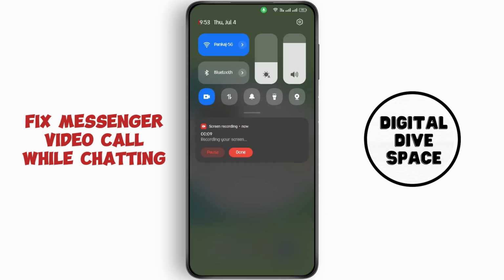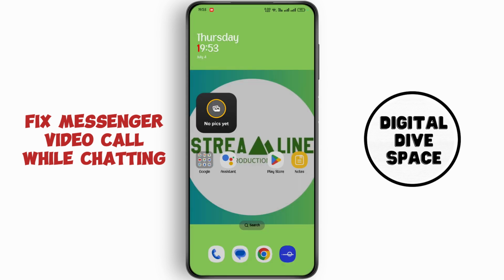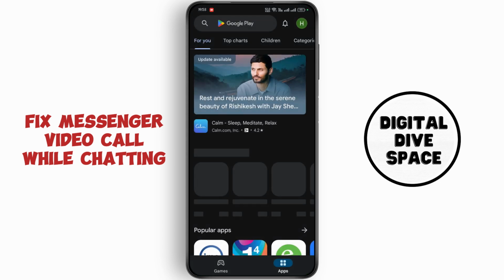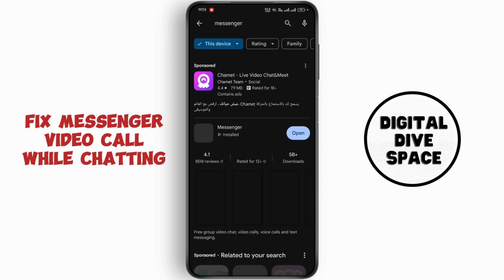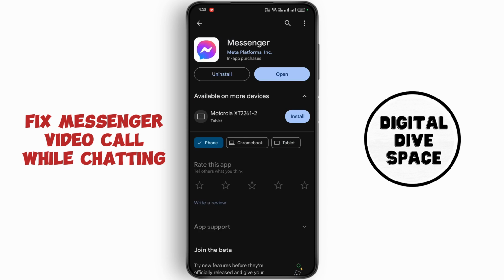How To Fix Messenger Video Call While Chatting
Welcome to our step-by-step guide on "How To Fix Messenger Video Call While Chatting"! If you're experiencing issues with Messenger video calls while chatting, this video is for you. We'll walk you through troubleshooting steps to fix video call problems on Messenger, ensuring a smooth and uninterrupted experience. From checking your internet connection to updating the app and adjusting settings, these tips will help you resolve any issues and improve your Messenger video call quality.

In this video, you'll learn:

How to fix Messenger video call issues
How to troubleshoot Messenger video call while chatting
Tips to improve Messenger video call quality
How to resolve video call problems on Messenger
How to adjust Messenger settings for better video calls